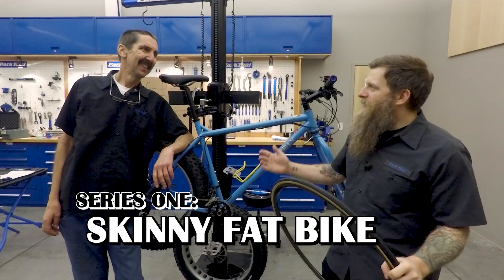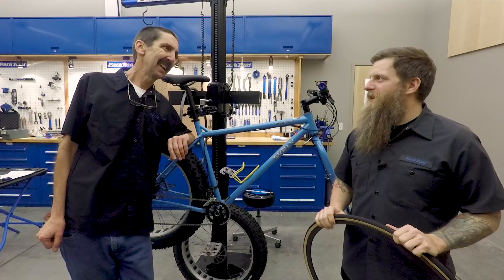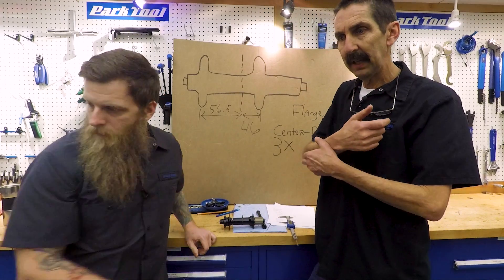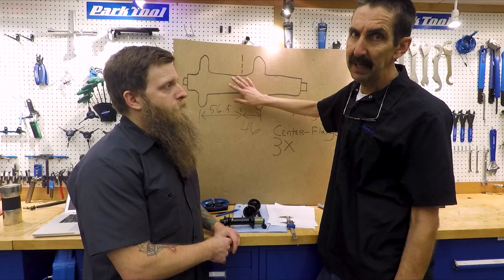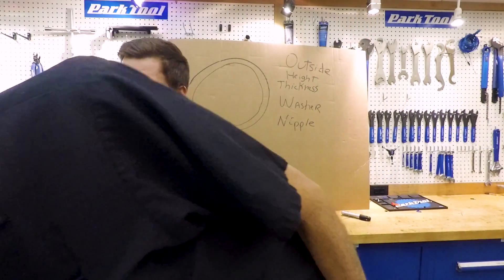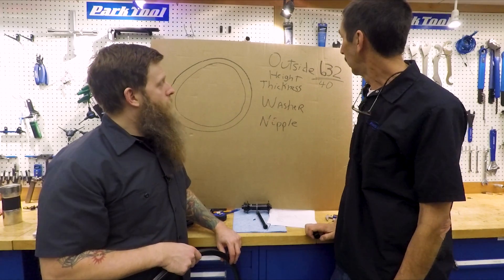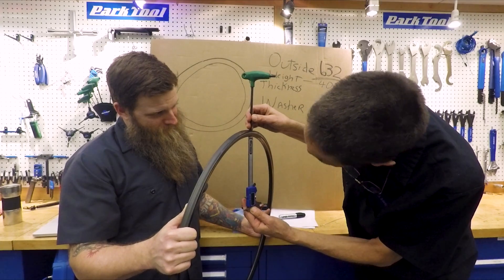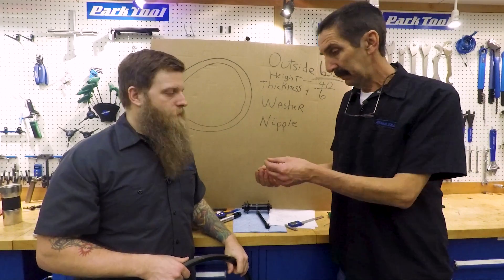Skinny Fat Bike Build, Part 1: They Did the Math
In this multi-part series, Park Tool's own Calvin and Ben build a skinny wheelset for Calvin's fat bike. In this first installment, Calvin and Ben talk about the wheel building theory that goes along with building a wheel from scratch, including calculating ERD (effective rim diameter) and determining spoke length.